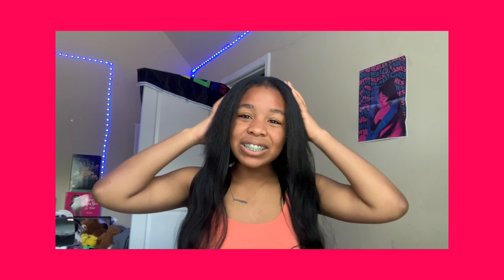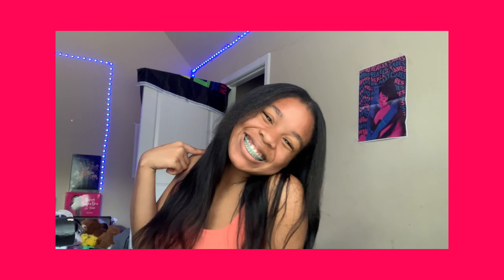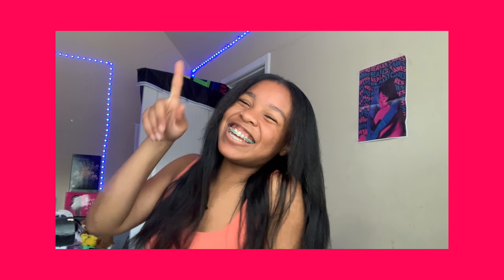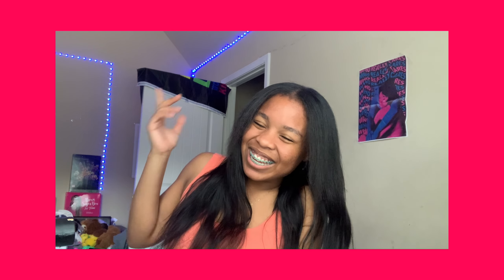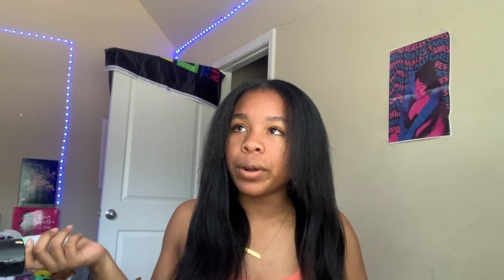EVERYTHING YOU NEED IN YOUR EMERGENCY BACK TO SCHOOL KIT 2024 *the ULTIMATE GUIDE for girls*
welcome welcome! thank you sooo much for tuning in with me today!
love you !

faq
age- 17
grade- junior in highschool, freshman in college
favorite color- blue and purple
current sub count- 1354
current goal- 2000